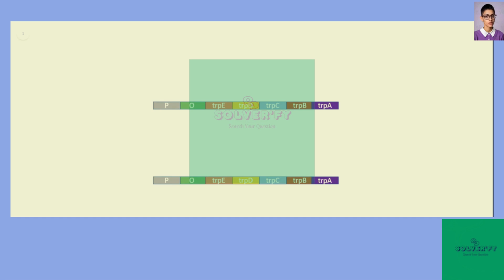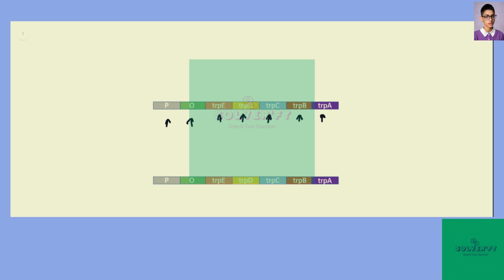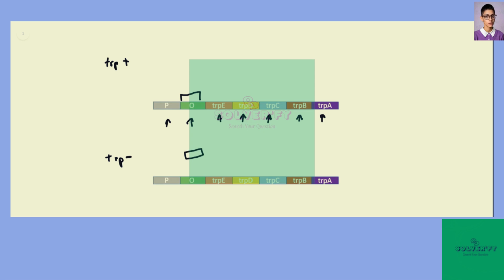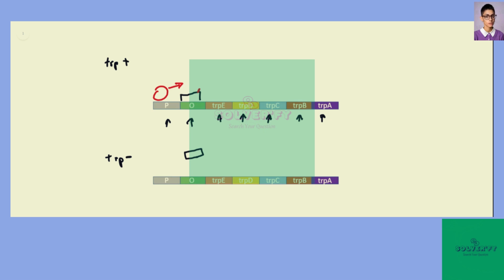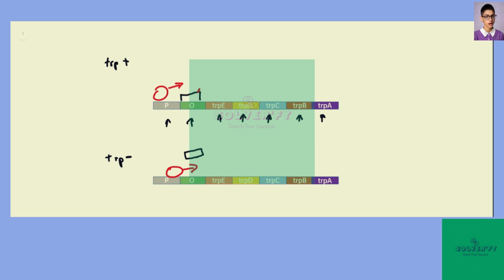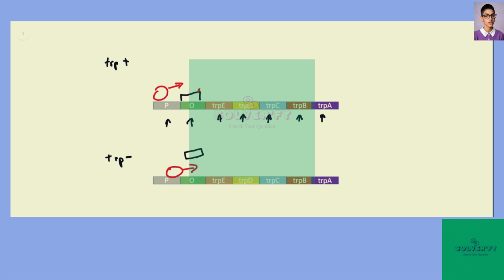[Biology] What happens in the absence of tryptophan? a. RNA polymerase binds to the repressor b. the